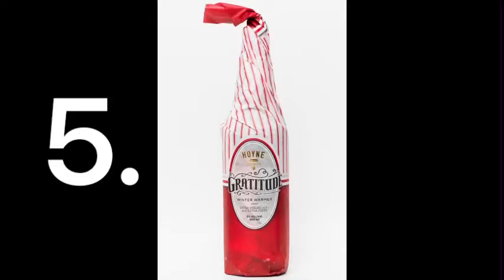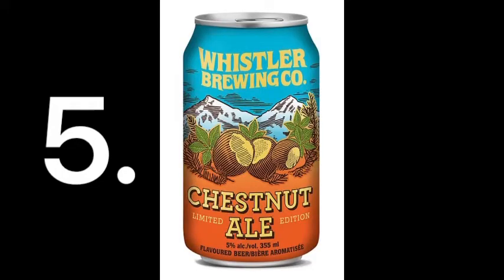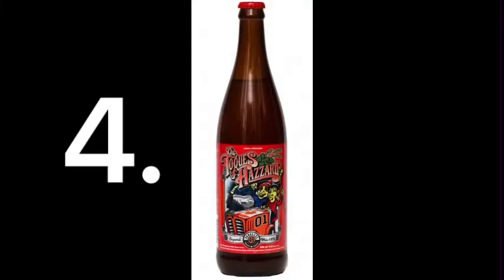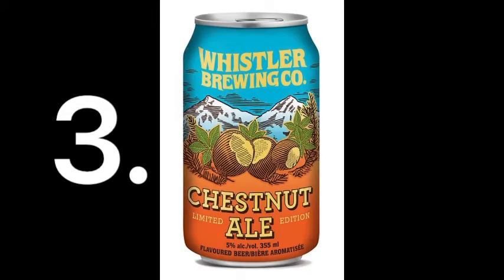Christmas Stocking Stuffer Ideas with Smitty and Advent Unboxing day 4/5!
See the links below for our  top stocking stuffer beers!

Chimay Blue Cap
Contact your local BCL

Black House Modern Times Coffee Stout
Can be found at your local Cascadia

Delirium Nocturnum
Can be found at BC Liquor

Left Hand Brewing White Russian Nitro
Search online to find local to you

Sooke Oceanside Brewing,Graveyard of the Pacific
Can be found at your local Cascadia Liquor